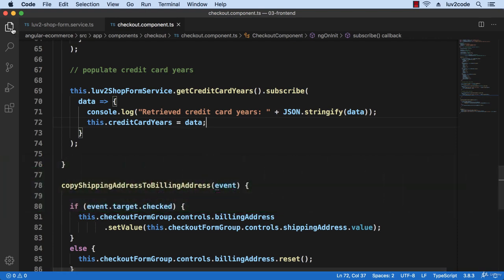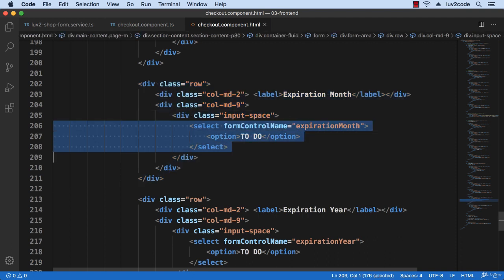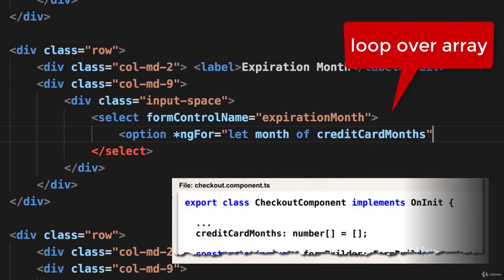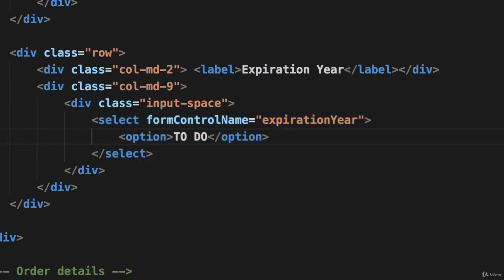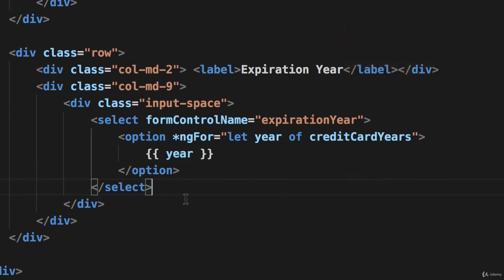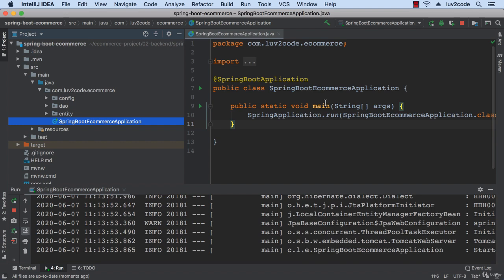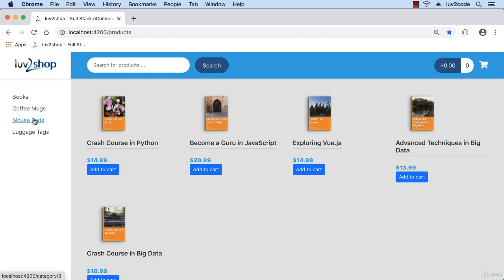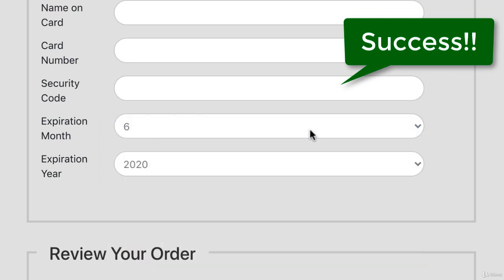004 Angular Project Checkout Form Populate Drop Down Lists for Months and Years 194